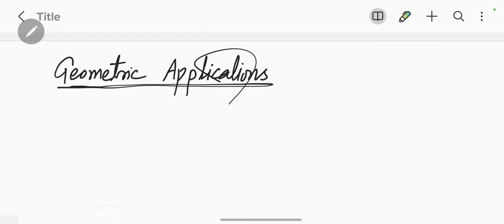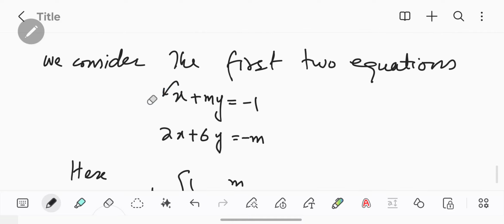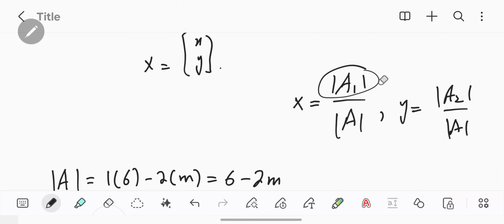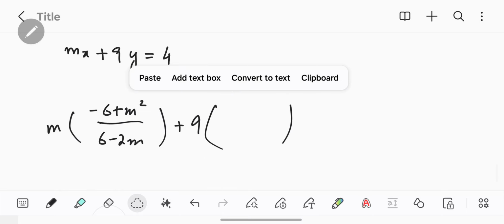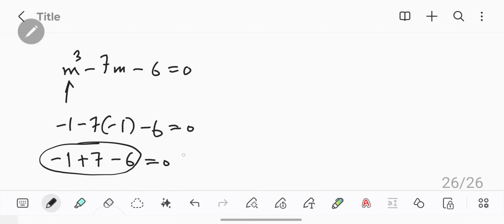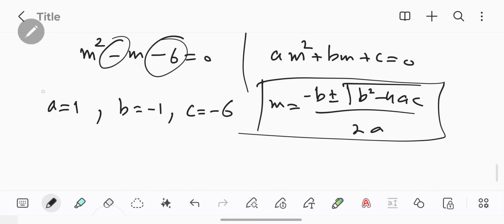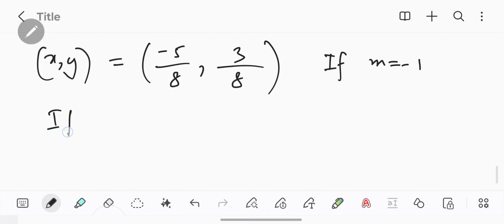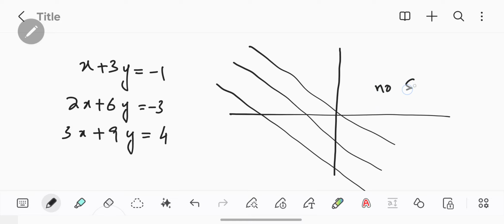Theory of determinants 10| geometric insight of system of linear equations